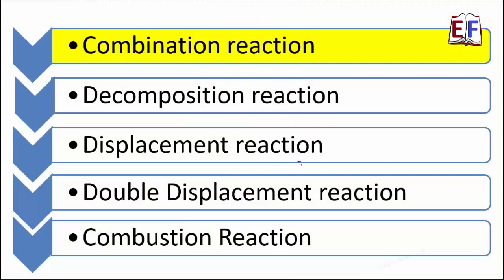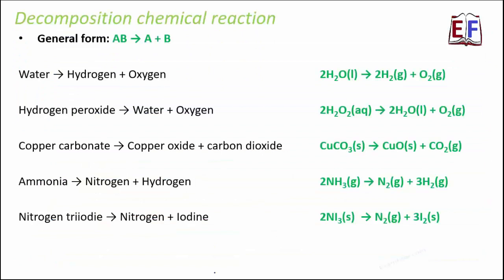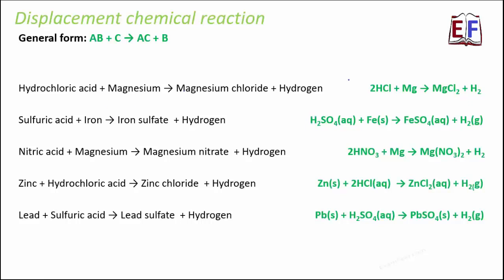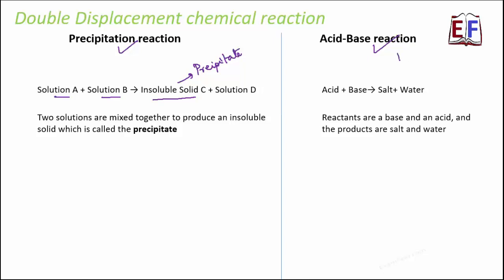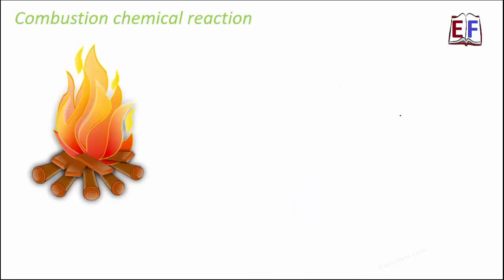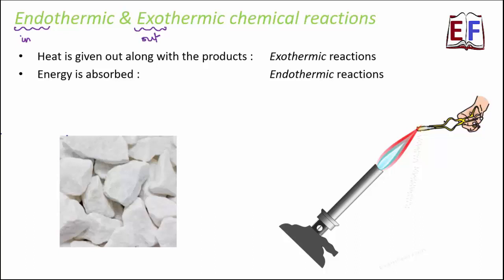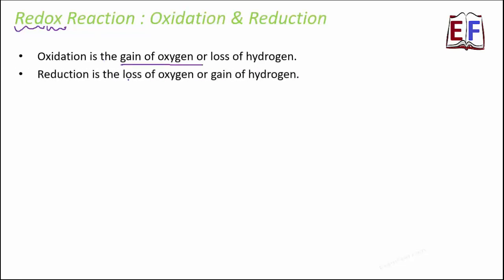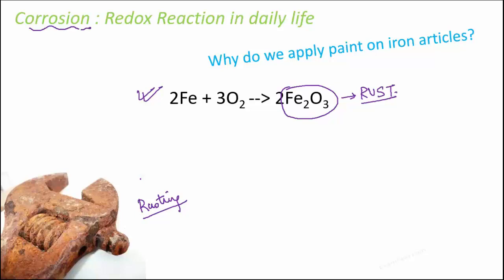Types of Chemical Reactions Equations | Chemical Reaction and Equation #3 | Class 10 Science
The basic types of chemical reactions are combination, decomposition, single-replacement, double-replacement and combustion. Corrosion is a natural process that converts a refined metal into a more chemically stable form such as oxide, hydroxide, or sulfide. Redox is a type of chemical reaction in which the oxidation states of atoms are changed. In this video, we will cover:
1. Combination reaction/ Synthesis Reaction: Analogy
2. Combination reaction/Synthesis reaction
3. Decomposition chemical reaction
4. Double displacement reaction
5. Difference between Precipitation reaction and acid base reaction
6. Precipitation reaction
7. Combustion chemical reaction
8. Identify the type of reaction
9. Exothermic and endothermic chemical reaction
10. Redox reaction
11. Oxidation and reduction
12. Corrosion
13. Redox reaction in daily life
14. Why do we apply paints on iron articles?
15. Chapter 1 Class 10 Science